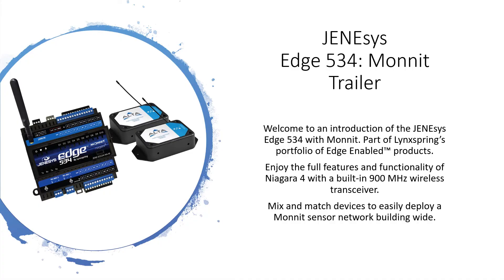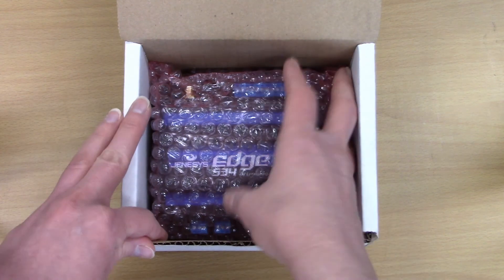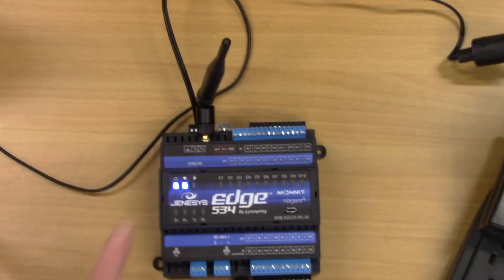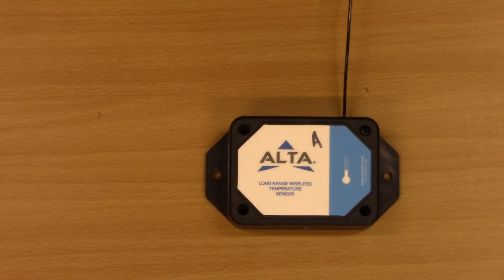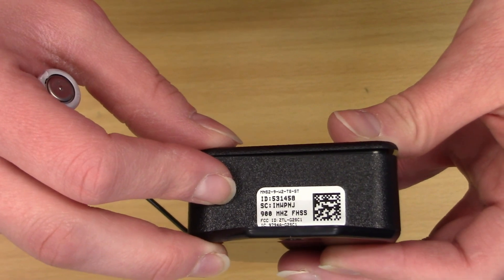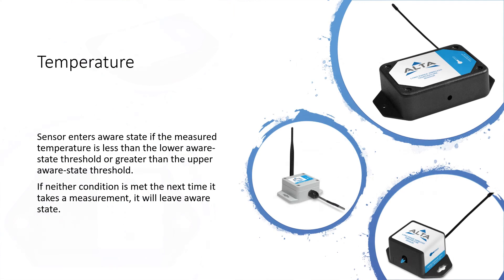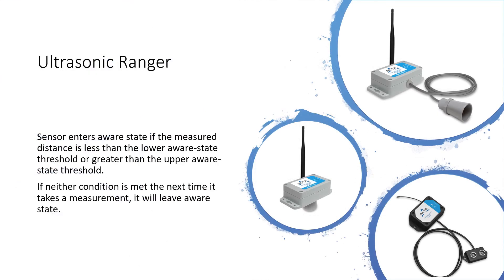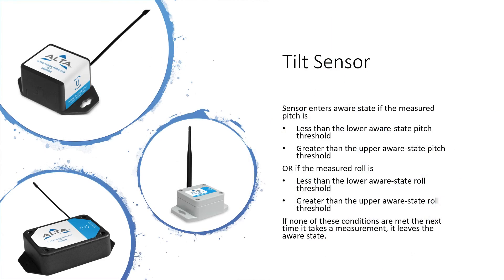How to Set Up, Wire, and Configure Your JENEsys® EdgeTM 534 with Monnit Controller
Welcome to an introduction of the JENEsys® EdgeTM 534 with Monnit, part of Lynxspring's portfolio of Edge Enabled products. Enjoy the full features and functionality of Niagara 4 with a built-in, 900 megahertz wireless transceiver. Mix and match devices to easily deploy a Monnit sensor network building wide. In this video, we discuss how to set up and wire your JENEsys® EdgeTM 534 with Monnit device. Remember, any of our JENEsys® EdgeTM 534 devices will need to be connected to a dedicated 24-volt power supply.

The JENEsys® EdgeTM 534 with Monnit is an open, multi-purpose controller that combines the full features and functionality of Niagara 4 including internet connectivity, web serving ability, integrated control, data logging, analytics and trending with the capability of a smart, Monnit connected sensor network through an on-board Monnit radio.

Follow along in this video as we walk through how to set up, wire, and configure the JENEsys® EdgeTM 534 with Monnit Controller by Lynxspring.

► For more information on the JENEsys® EdgeTM 534 with Monnit controller, or to view our JENEsys® EdgeTM products, visit